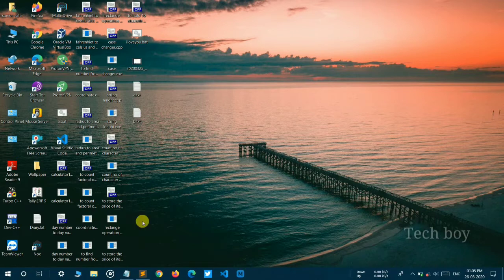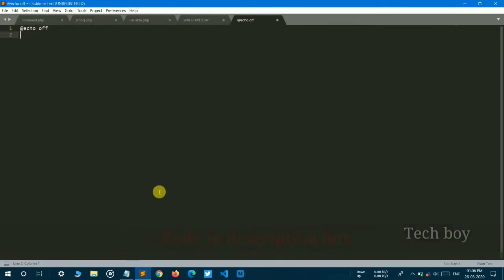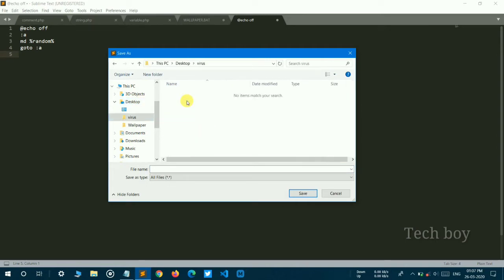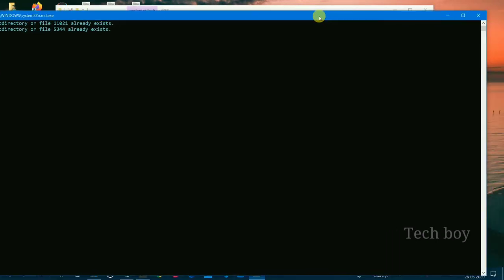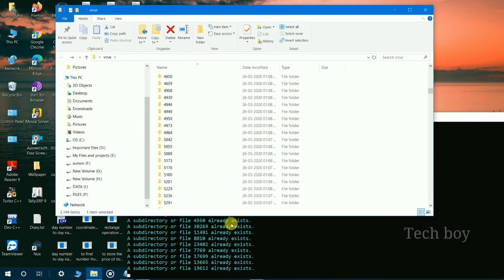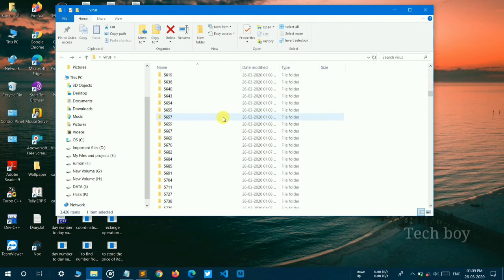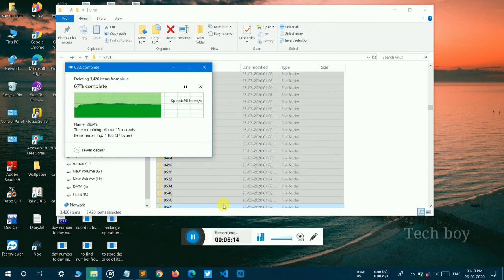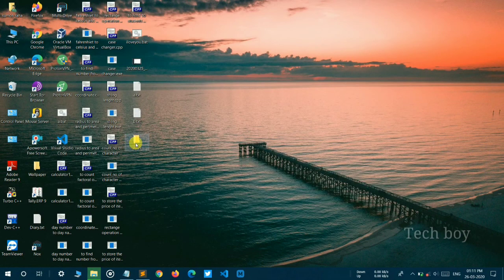How to create numerous folder in just 1 click 🔥🔥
Hello guys,so its my first video on YouTube about computer trick,in this video i am showing you how to make numerous folder in just a single click.

program code:

@echo off
:a
md %random%
goto :a

Web -